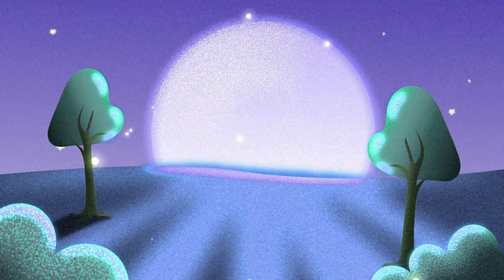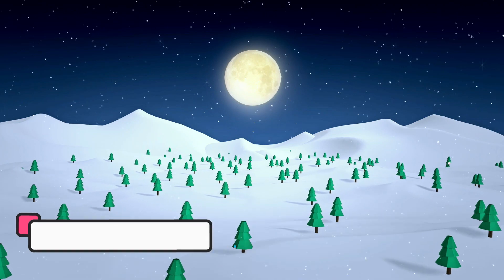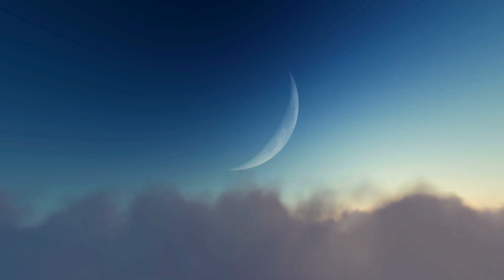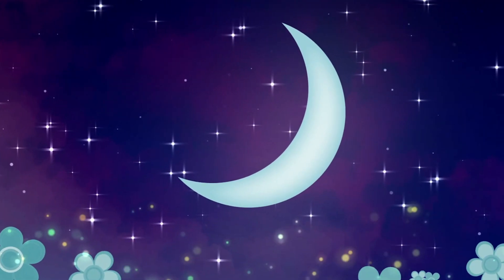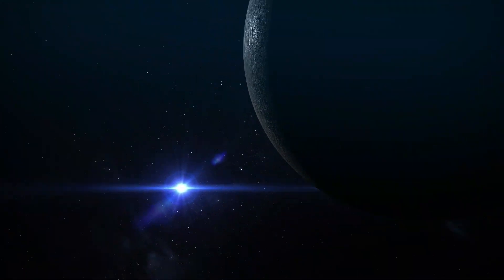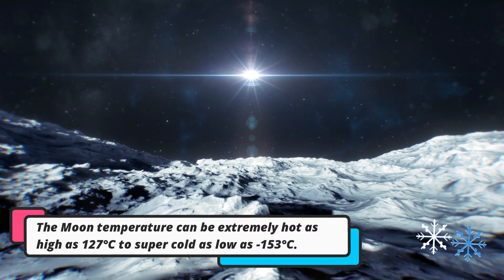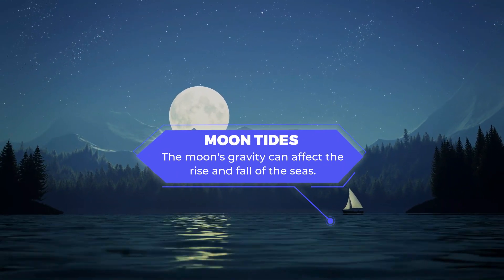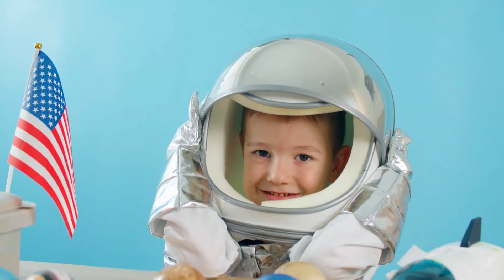The Amazing Moon for Kids : Educational Videos For Kids 🌝🌗🌘🌙🌛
Are you looking for the perfect way to introduce your kids to the amazing side of the moon? Look no further! In this video, I'll share with you all the amazing facts and stories about the moon they'll love to explore. From lunar eclipses to craters, your kids will be fascinated by this incredible celestial body. Watch now to spark their curiosity and start exploring the moon together!

00:00 Introduction
00:15 What is the Moon?
00:33 The Moon in our imaginations
00:54 The Moon "Phases" Fun Facts
01:29 What is the Moon Made Of?
01:49 The Origin of the Moon
02:11 The Moon Temperature
02:34 What is the Moon Tides?
02:52 How do you study the Moon?
03:07 Closing